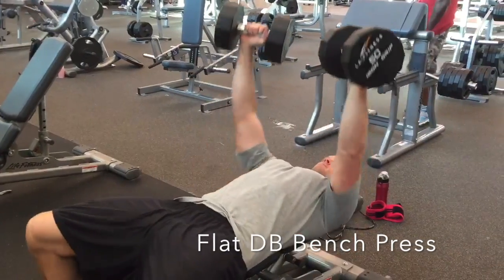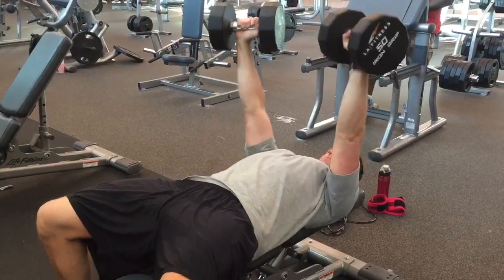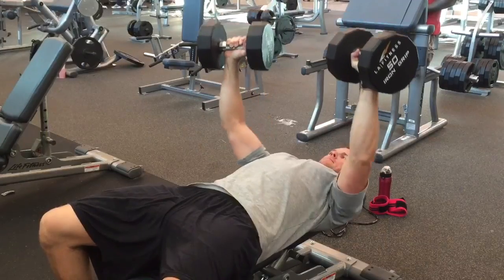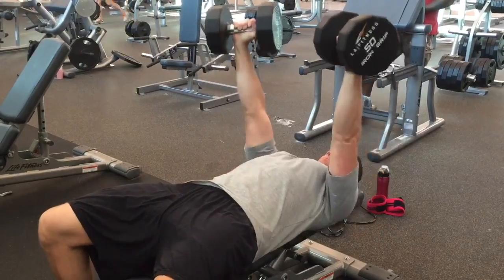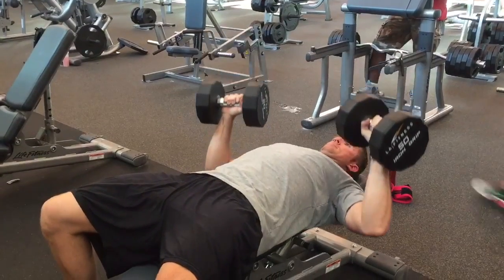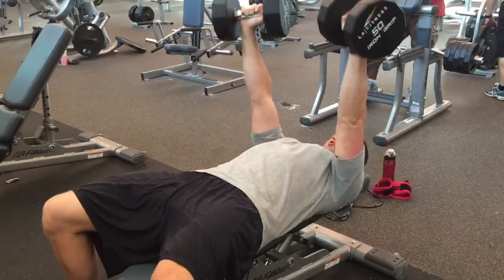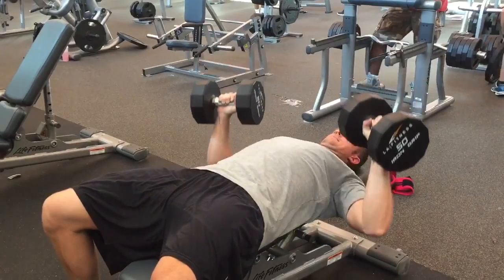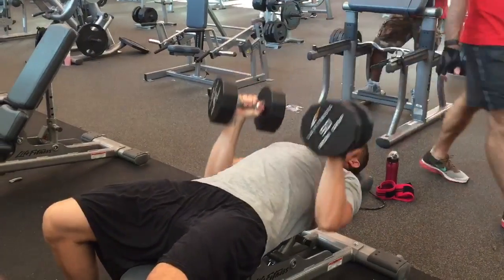Flat DB Bench Press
*Kick the weights up to the starting position
*Retract shoulder blades into the bench
*Squeeze your glutes and drive feet into the ground
*Turn your wrists in slightly along with your elbows (don't let them flare out). This takes undue stress off of your shoulders.
*Lower the weight in a controlled manner, and press with authority to the top
*Squeeze pecs hard at the top and repeat process over again for prescribed amount of reps